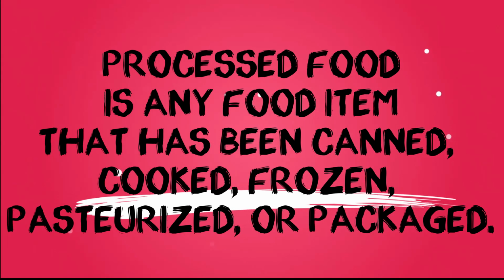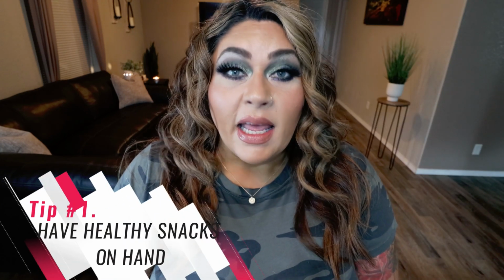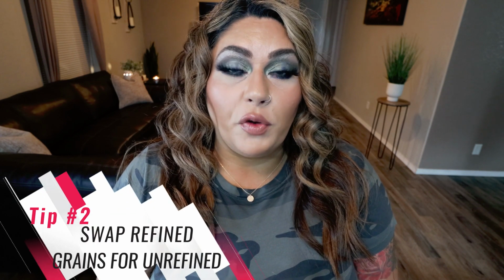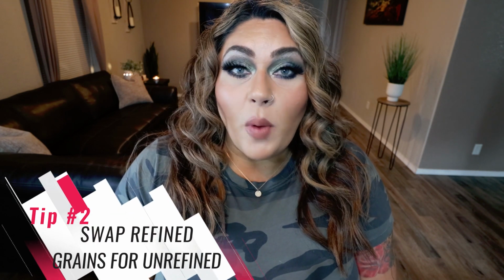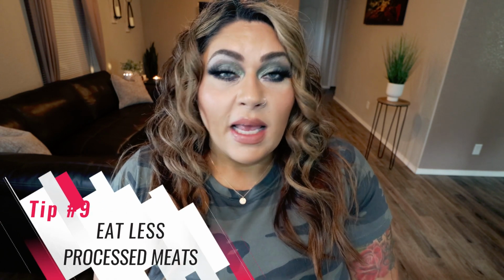10 *REALISTIC* WAYS TO EAT LESS PROCESSED FOODS!! - EASY TIPS & TRICKS!! - Weight Loss Coach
Making changes to our diet is hard! These 10 tips are easy & realistic ways to eat less processed foods!  Enjoy!

🥑🍎NUTRITION COACHING🍎🥑
As a Certified Nutrition Coach, I look forward to helping you reach your health and weight loss goals! I offer several different variations of nutrition coaching. I look forward to working with you!

⚖️LOSE IT APP (The app I use to track calories and macros: ⚖️

🥜YOUTOPIA SNACKS 🥜
130 calorie healthy snack packs | 4 Smart Points | 8-9g protein | low sugar | gluten free | non-GMO | kosher

Code- jennswwjourney

Code- jennswwjourney